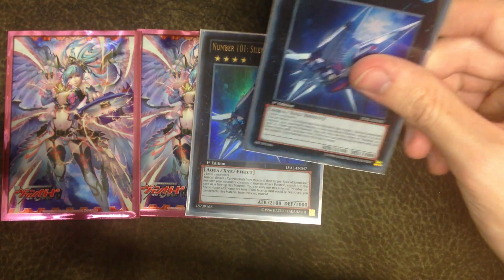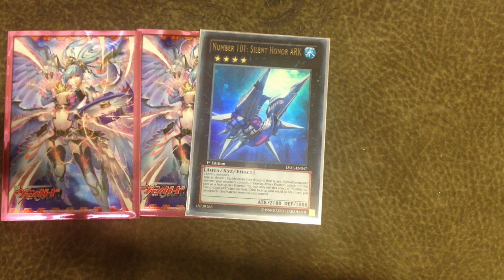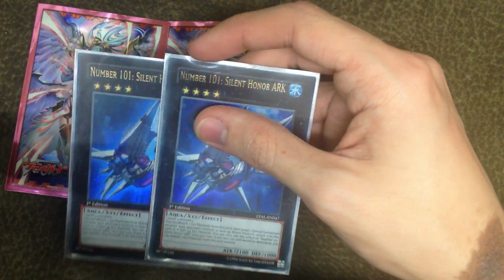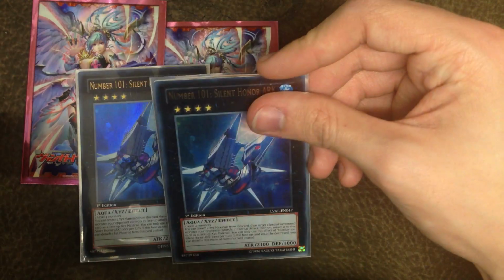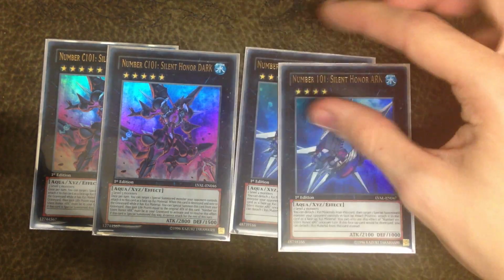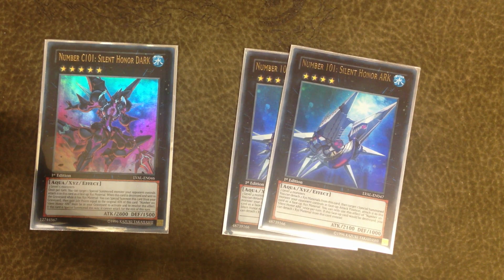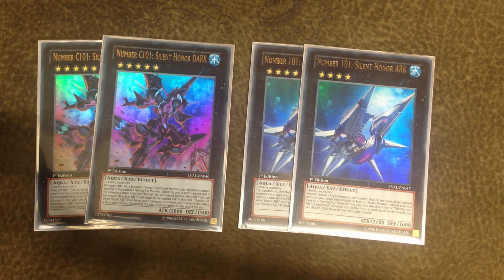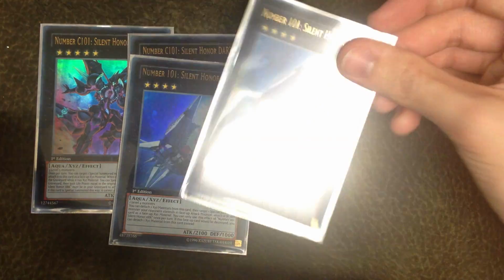Number 101: Silent Honor ARK Yugioh Card Review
Hey guys, this is my first card review in a long time and I'll hopefully be able to produce more soon!